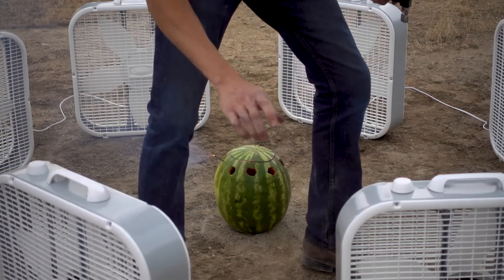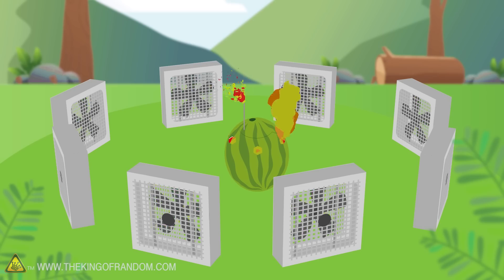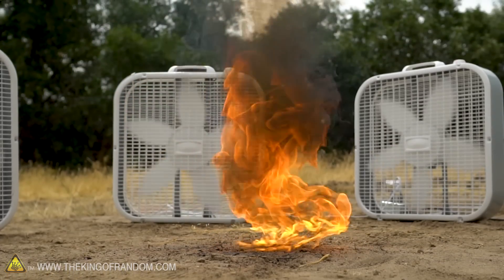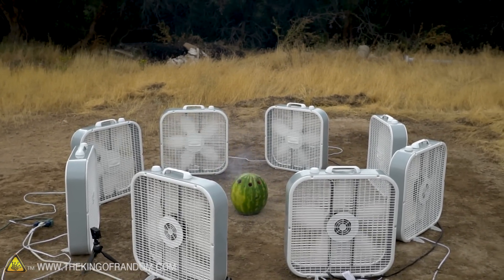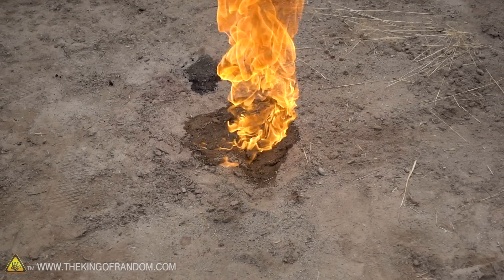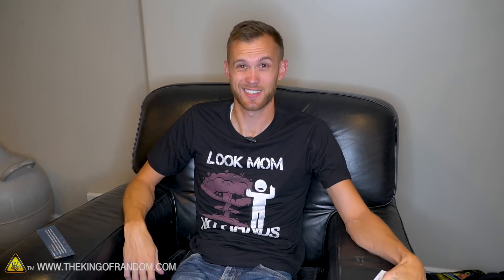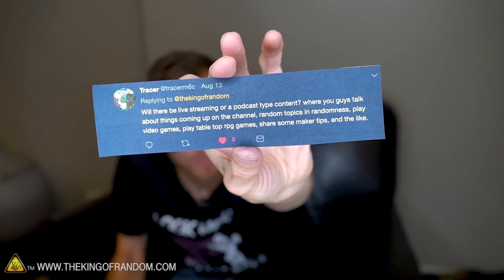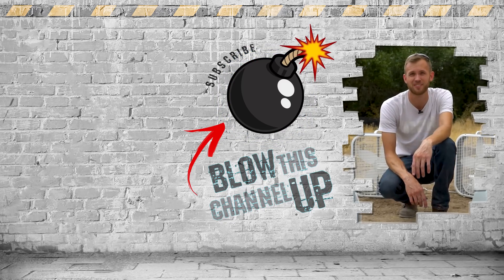Smoke Vortex Wasn't as Expected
Today we're taking our smoking watermelon from a past video and placing it in the middle of a bunch of box fans to try and create a colored smoke vortex!

✌️👑 RANDOM NATION: TRANSLATE this video and you'll GET CREDIT!